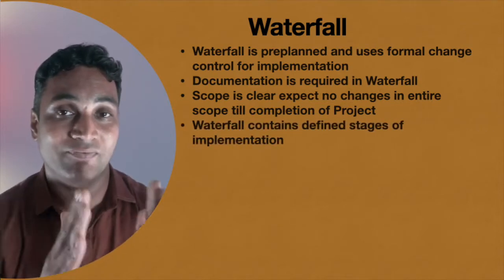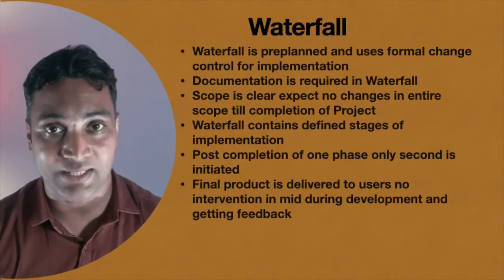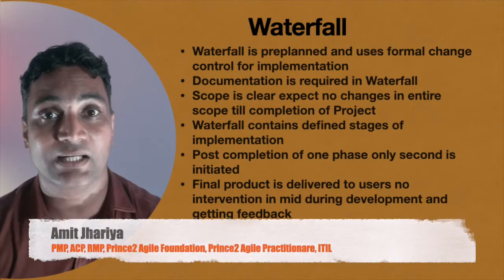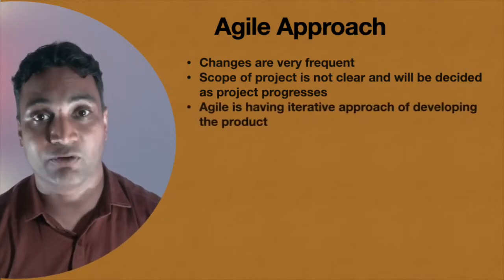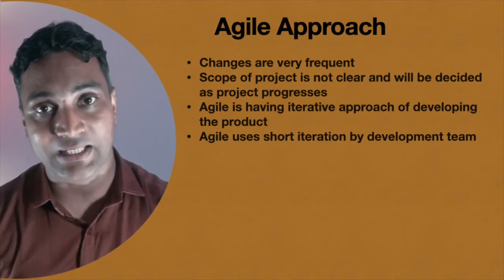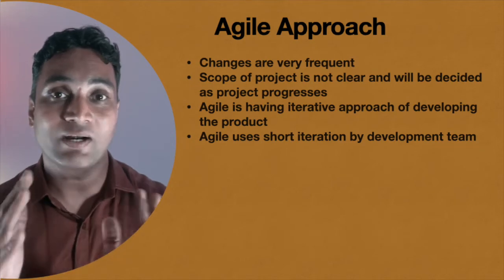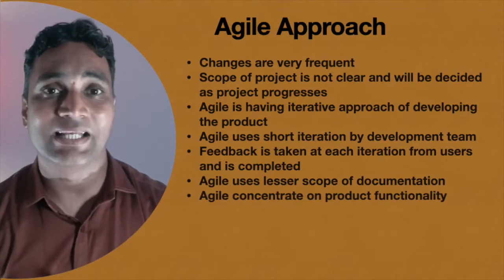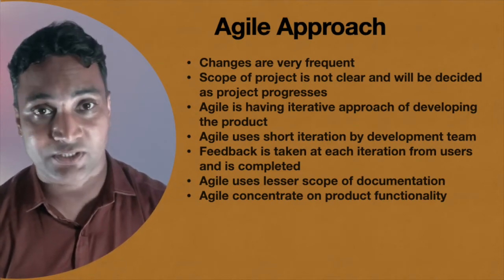Agile Vs Waterfall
This Video gives high level understanding of Agile and Waterfall approaches used for project development.